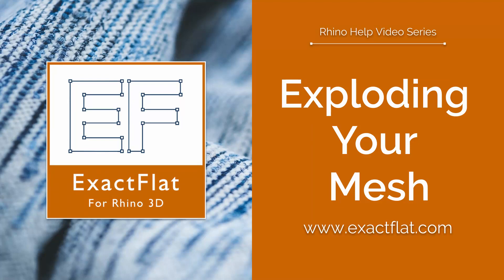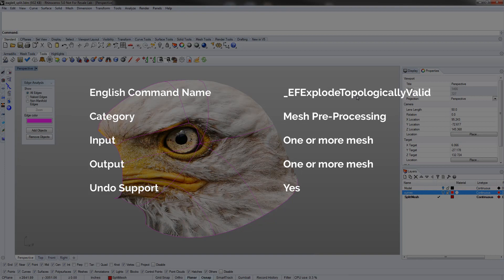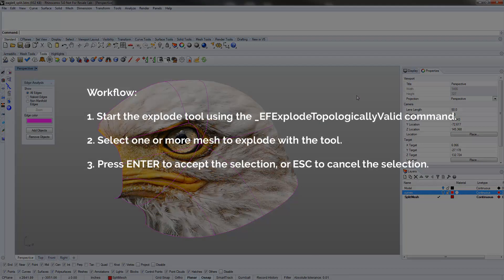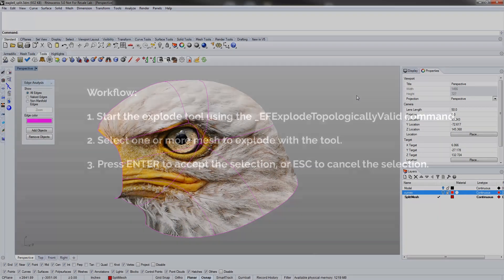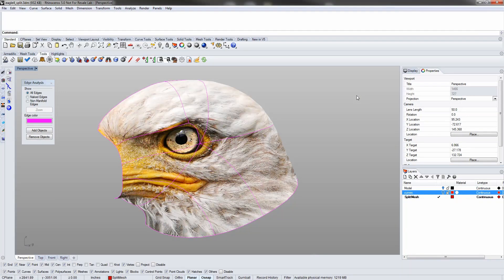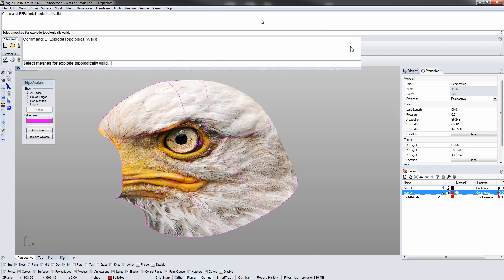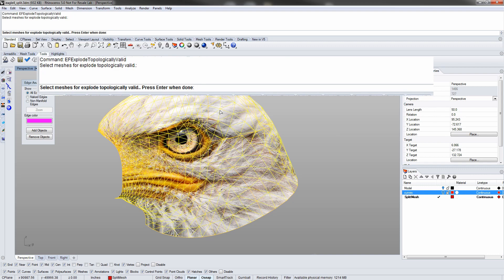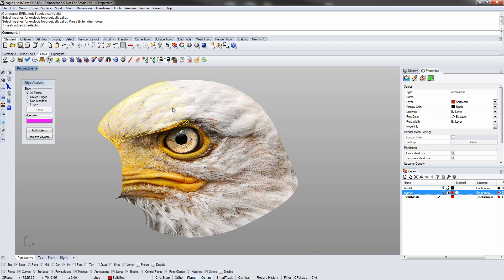Exploding your mesh using EF ExplodeTopologically Valid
This video illustrates the functionality of ExactFlat Explode Topologically Valid tool. The tool is use to eliminate disjointed meshes, unused vertices excess fans, duplicate mesh faces and non manifold edges. Instead of removing the incompatible collections the tool will separate them into individual meshes. The existing mesh boundaries are shown as a magenta outline using the Show Edges tool. The tool is launched by entering ExactFlat Explode Topologically Valid command into the Rhino command line.

   3D Scan your physical parts and import into ExactFlat.